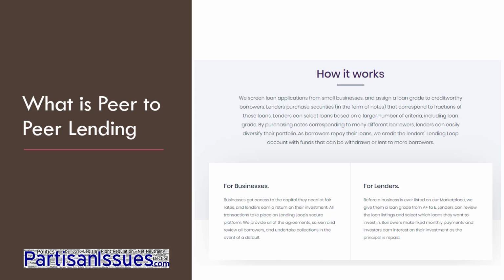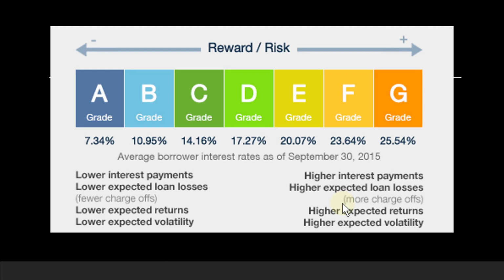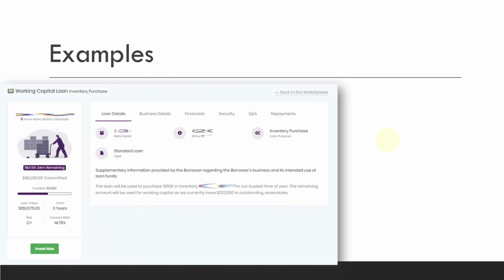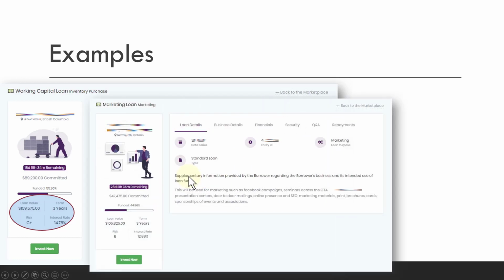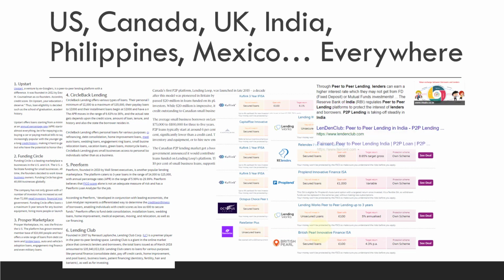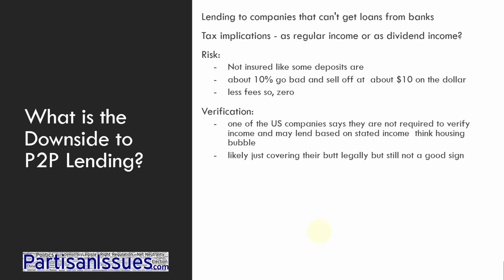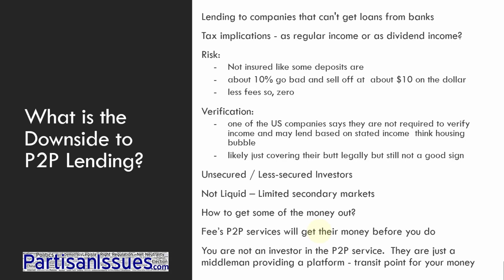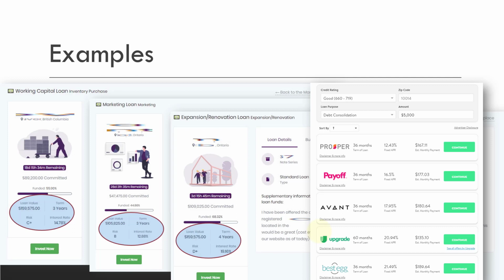Peer to Peer Lending Explained - Risks and Rewards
We explain what Peer to Peer lending is, why you would want to use or invest trhough Peer to Peer Lending, what the risks of P2P Lending are.